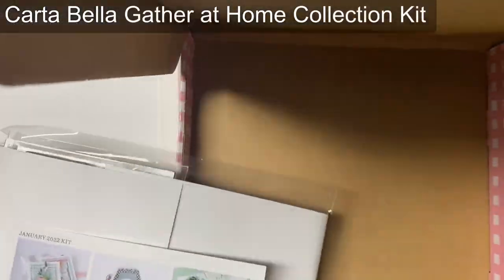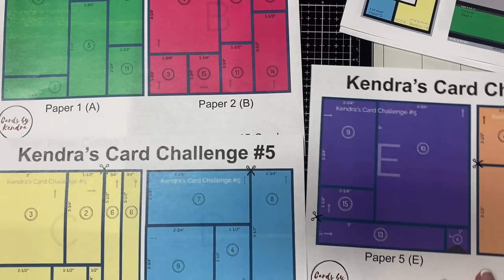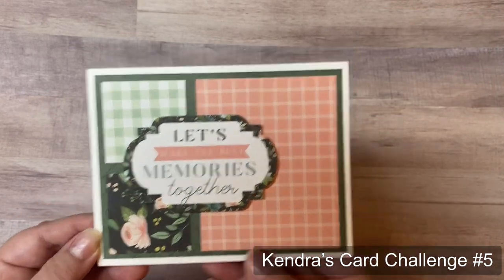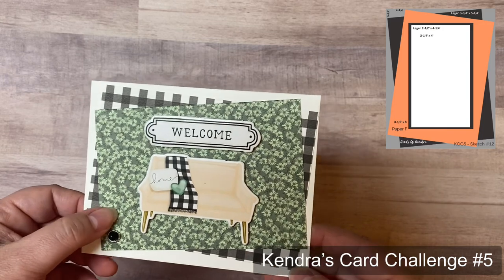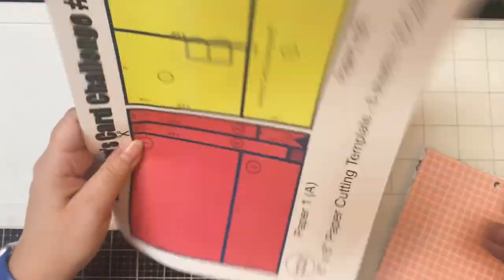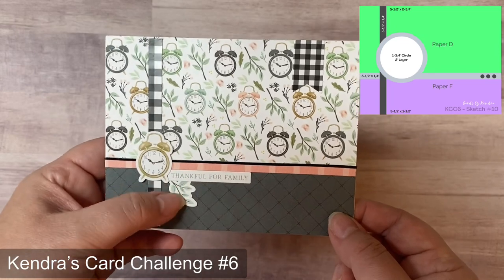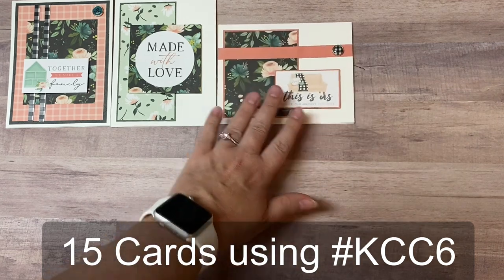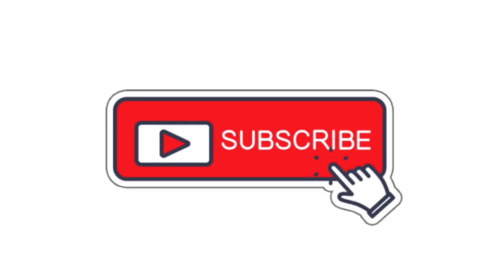30 Cards 1 Kit - No Stamp Cardmaking with Minimal Supplies - Gather at Home Collection Kit Echo Park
Today, I’m sharing 30 handmade greeting cards that I created with two of my quarterly card challenges, kendrascardchallenge5 and kendrascardchallenge6 and the Carta Bella Gather at Home Collection Kit from Echo Park Paper.

The challenge is open to card-makers worldwide!! The contest dates for KendrasCardChallenge6 are from April 1 to June 30, 2022. Use the Free PDF file with cutting templates and card sketches to create 15 cards from six sheets of 6"x6" patterned paper. To enter to win one of 6 amazing prizes from our awesome sponsors, just post a photo of all 15 completed cards to the “Kendra’s Card Challenge” Facebook Group under the KCC6 Official Entry Album. If you don’t have a Facebook account, you can email your photo to . You can also upload your creations to social media using the hashtag KendrasCardChallenge6 so others can see your creations and be inspired! Who doesn't want to win free cardmaking supplies? You can enter the challenge up to 3 times (each set of 15 cards counts as one entry), once per month during the quarter!

Perks include early access to card challenges, a handmade card from me each month, a printer friendly version of the PDF file, exclusive downloads and more!

➡️ SUPPLIES USED:
Carta Bella Gather at Home Club EP Kit (items now sold individually, linked below):
Carta Bella Paper - Gather At Home Collection - 12 x 12 Collection Kit
Carta Bella Paper - Gather At Home Collection - Self Adhesive Decorative Brads
Carta Bella Paper - Gather At Home Collection - Ephemera - Frames and Tags
Orders can ONLY include Peel Offs. Any other products will incur shipping costs.  Peel Off bundle packs are counted as 1 item. While stocks last, no back orders available. *Orders could take up to 3 weeks to ship out due to the volume of orders received.)